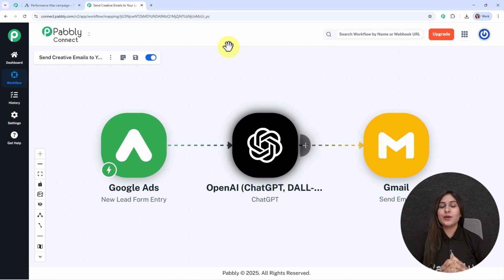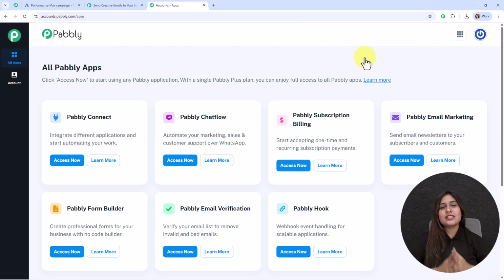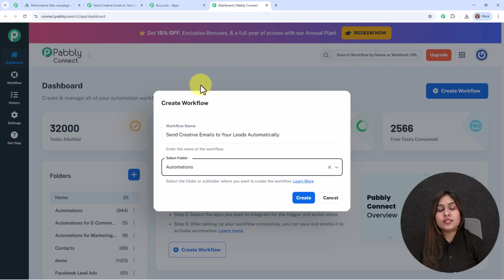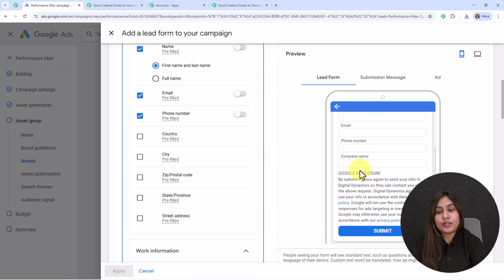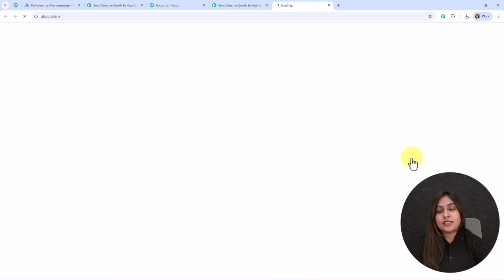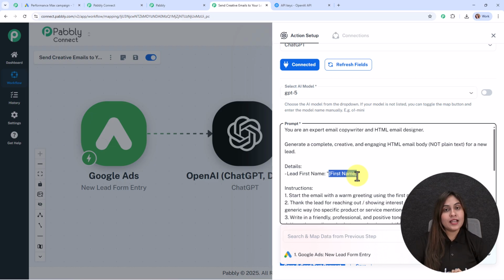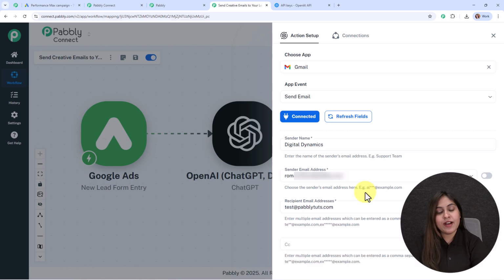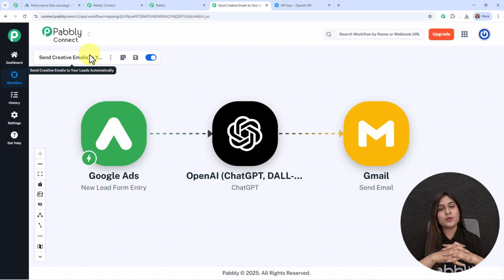How to Send Creative Emails to Your Leads Automatically (Easy & No-Code!)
learn how to send beautiful, personalized, and creative emails to your leads automatically — without writing a single line of code! in this step-by-step tutorial, you’ll discover how to generate email content with ai, automate delivery, segment your leads, and boost engagement effortlessly. perfect for marketers, freelancers, small businesses, agencies, and anyone who wants to level up email communication using automation.

creative email automation
ai email generator tutorial
send automated emails
no-code email workflow
personalized email ideas

Use Case:-

I receive new leads every day from different platforms, and earlier I used to manually write creative email responses for each one. It took a lot of time, and sometimes I repeated the same content or missed replying quickly, which made my follow-up process slow and inconsistent.
Now, the moment a new lead comes in, a creative, personalized email is generated automatically and sent instantly. Each message feels unique and engaging, without me having to write anything myself. This automation saves me hours, keeps my communication fresh, and ensures every lead gets a timely and impactful email — even when I’m busy.

Benefits of Pabbly Connect:

1. Automation: Save time, money, and resources by automating tasks.

2. Integration: Connect various web services to create efficient workflows.

3. Security: Enjoy industry-standard security for your data.

4. Scalability: Easily add new applications and services to your workflow.

5. Cost-effective: Choose from plans suitable for different business sizes, with no charges for internal tasks.